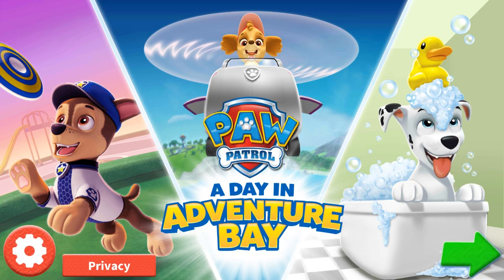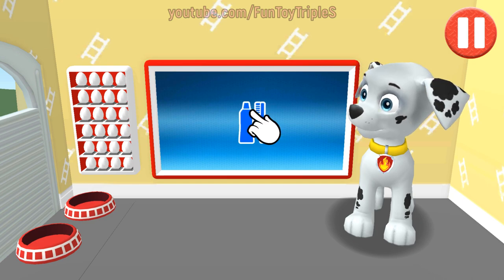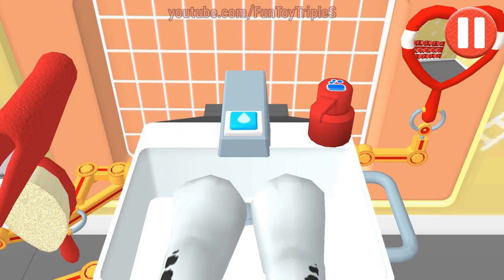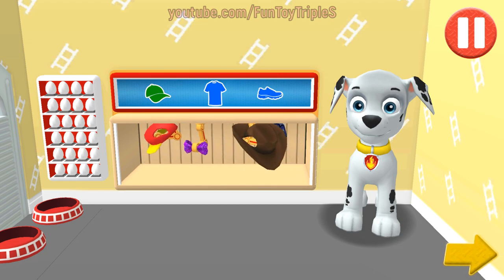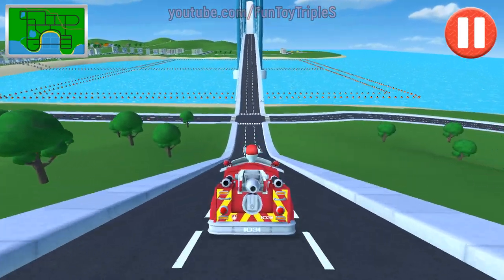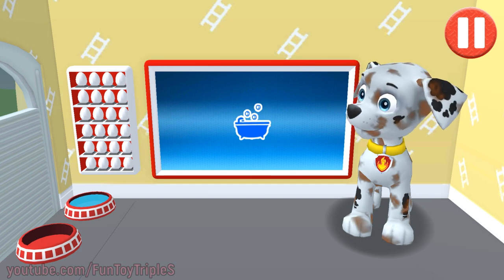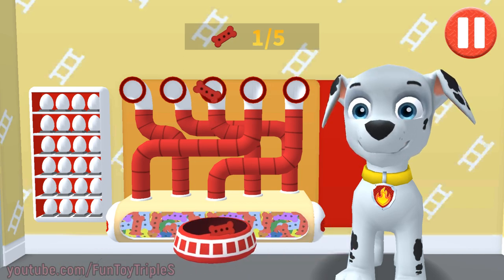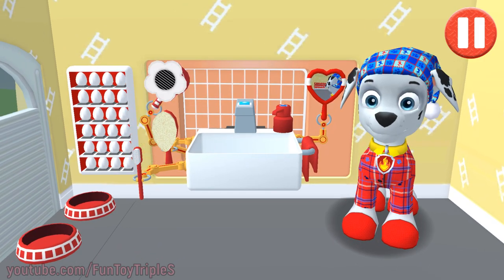PAW Patrol - A Day in Adventure Bay #1 Marshall help Katie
No doubt one of the most respected roles in society is being a firefighter. The altruism attached to it makes people consider this occupation as an appreciated one. Marshall, the adorable Dalmatian, will be the best example.

Katie is a very nice girl in charge of running the local pet parlor or pet clinic in Adventure Bay.